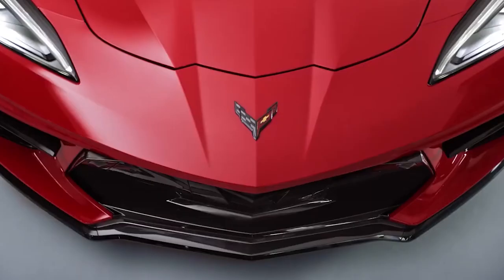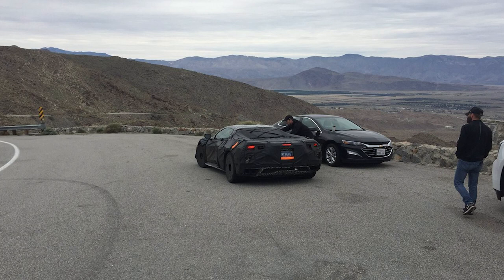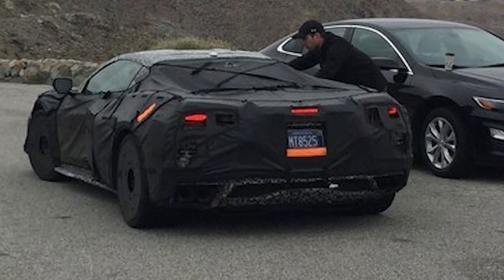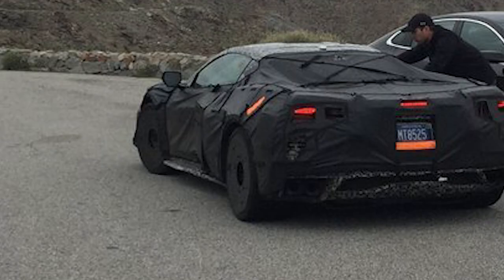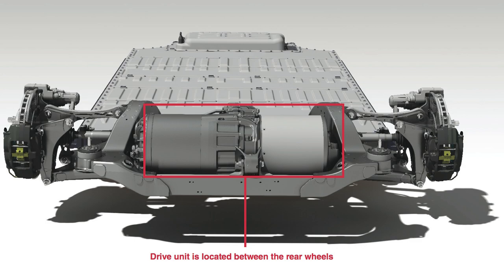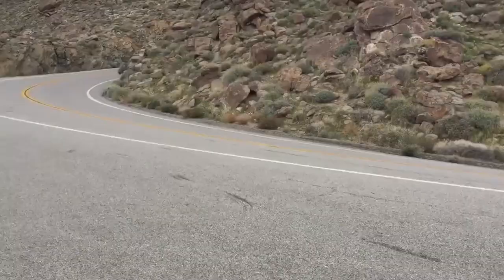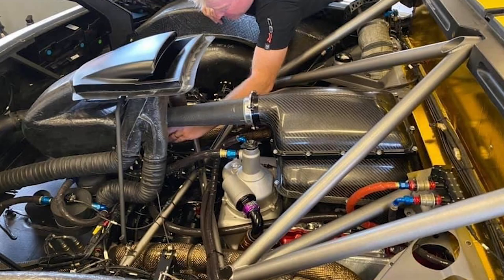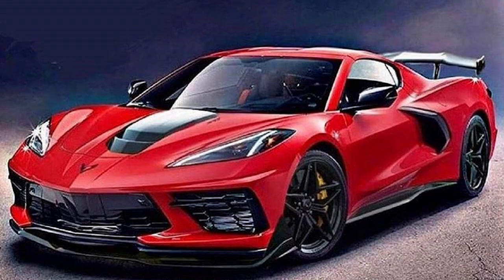NEW Corvette C8 Z06 Testing Video & Photo!! *Mid Engine Corvette*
Wrap Material
Knifeless Tape

Wrap Tools

Car Cover

Radar Detector

Foam Car Soap

Foam Blaster

Scratch Free Wash Mitt

Canon 80D

18-135mm IS Lens

50mm Lens

64 GB Sandisk Pro SD

Rode Mic Pro

Rode Lav+

Film Bag

Lighting Boxes

c8 corvette teaser trailer new information on c8 corvette release date offically unveiled GM released c8 corvette pricing z06 corvette

C8 Corvette news information 2020 corvette leaked render flat plane crank engine 5.5L